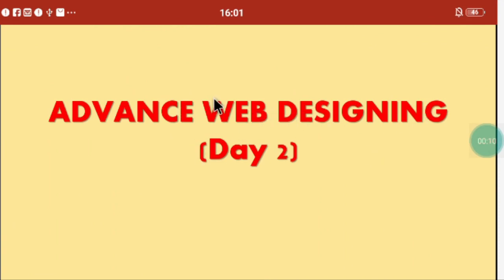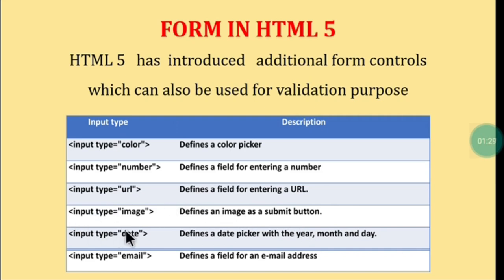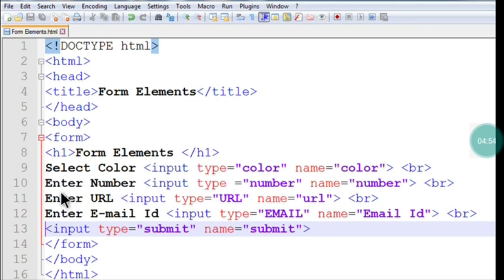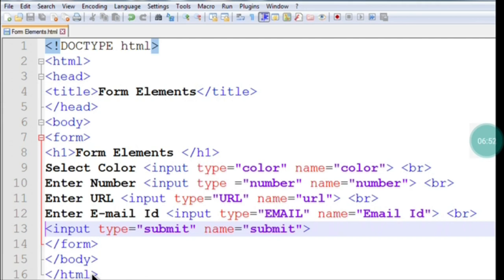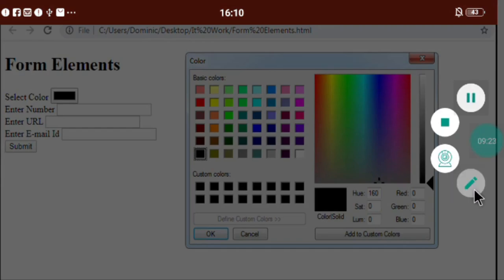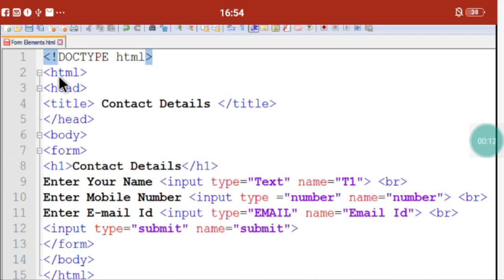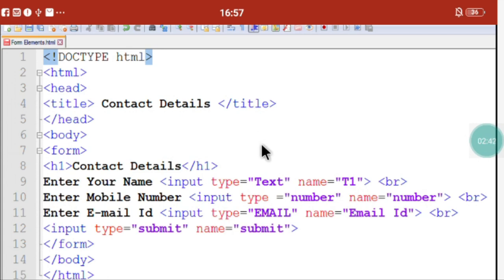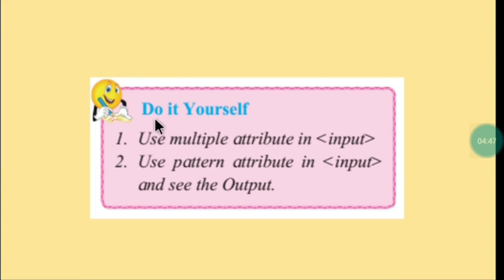Advanced Web designing (Part 2)